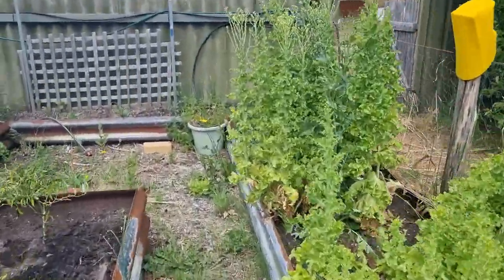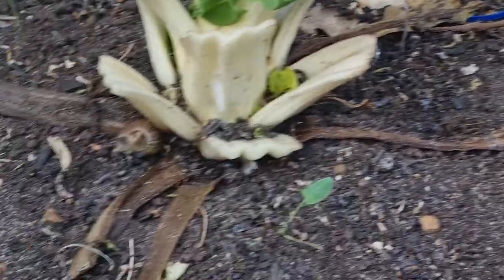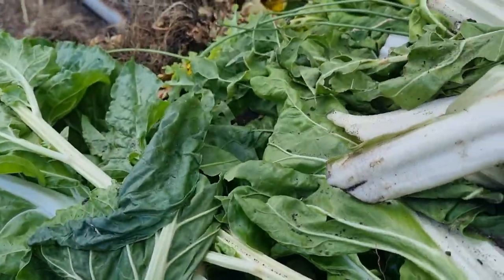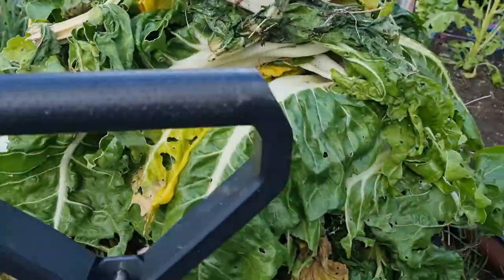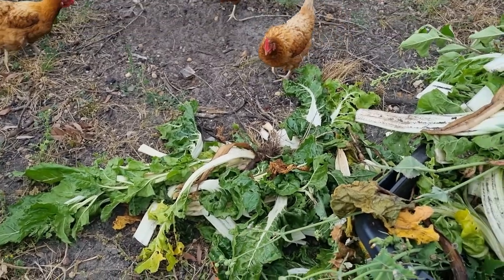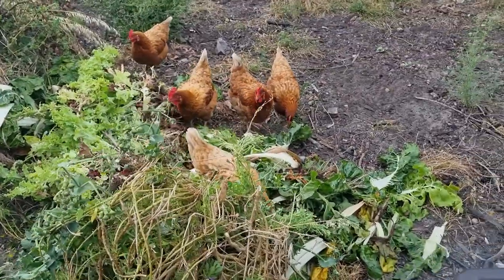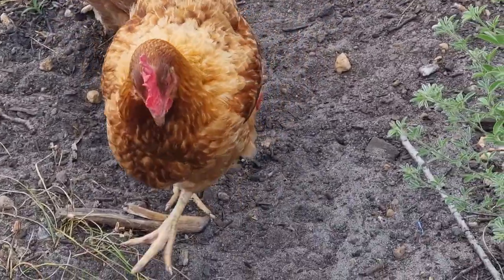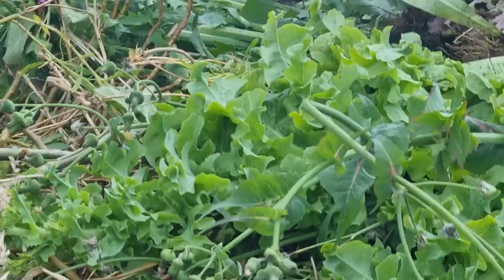What to do with a large snail problem.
Snails are the worst pest in s garden. even during summer I still find snail in amongst my vegetables, and if I don't keep then in check they will multiply very quickly.

So when I started to clear out carrot top garden I found that I had a lot of snails and to make It easy for me, I changed the way I was going to dispose of the greens in this area.

Check out how I did this with little effort.